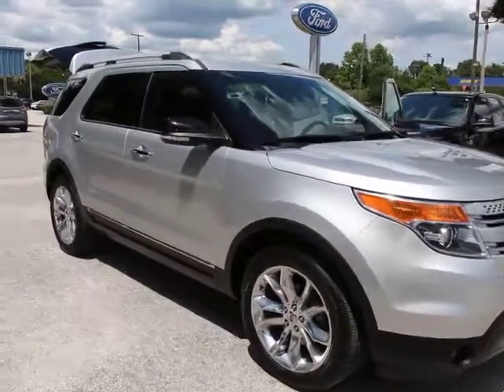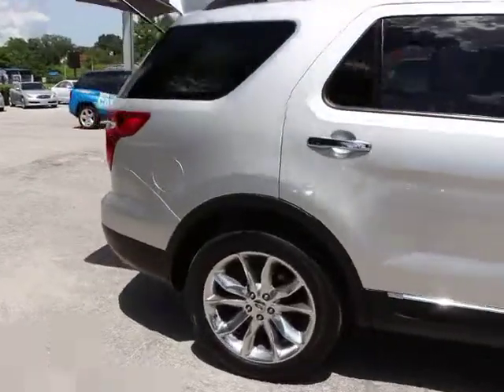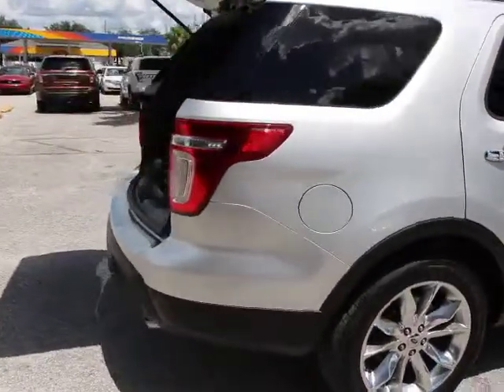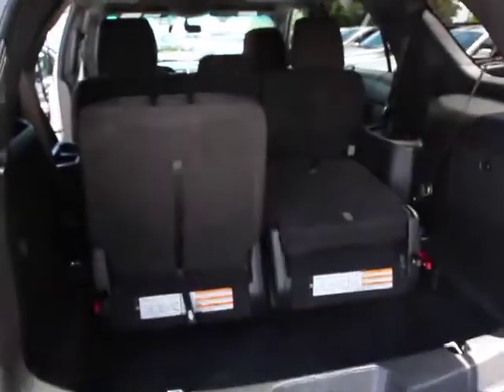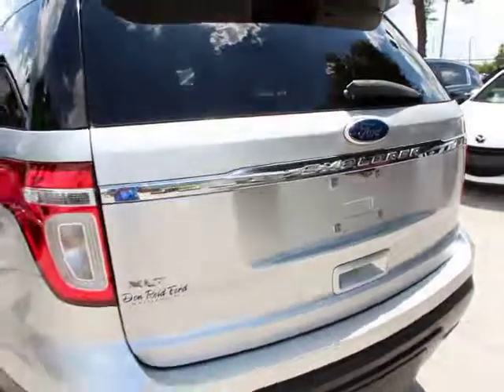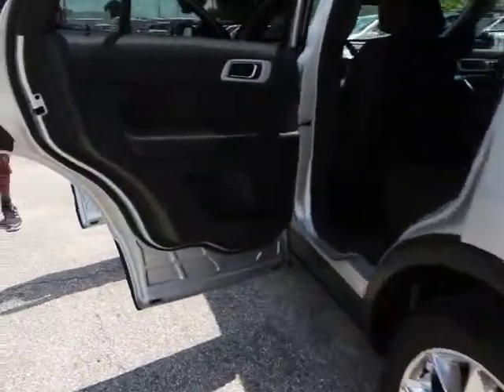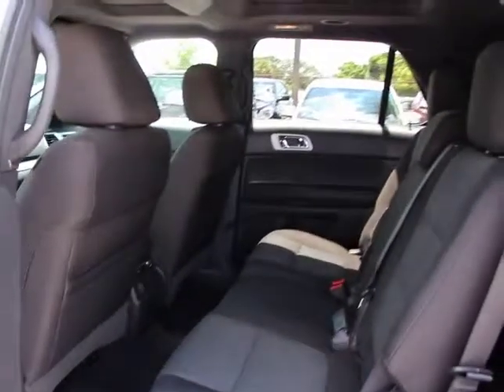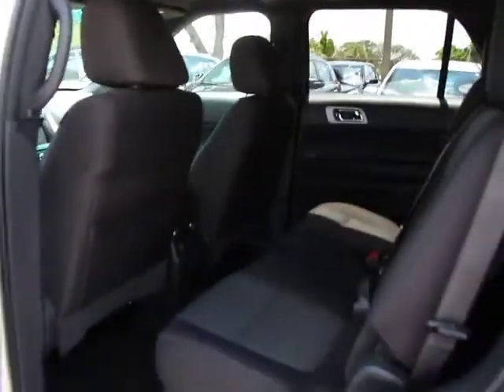2011 Ford Explorer Orlando, Maitland, Sanford, Deltona, Kissimmee PT6418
2011 Ford Explorer XLT - Stock#: PT6418 - VIN#: 1FMHK7D86BGA09412

DonReidFord
1875 S. Orlando Ave

Explorer XLT 3.5L V6, Dual Panel MoonRoof, MyFord Touch w/Sync, Rear air conditioning, 20 Polished Auminum Wheels, AM/FM radio: SIRIUS, Driver Connect Package,Rear View Camera, and Trailer Tow Package. There isn't a better SUV than this stunning 2011 Ford Explorer. Your garage will only be the second one this one-owner Explorer has parked in, and you can definitely see the pride of ownership it experienced in that first garage. New Car Test Drive said, ...Ford put all the engineering effort it could muster into the new Explorer, and got the ride, handling, and NVH results they hoped for. The rigid chassis and careful tuning of the independent suspension produce a superb all-around ride...